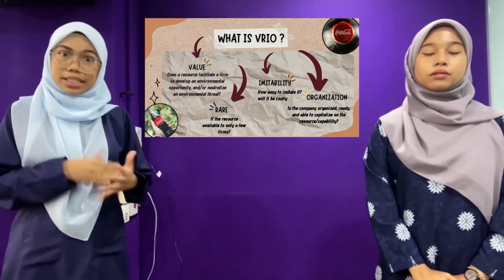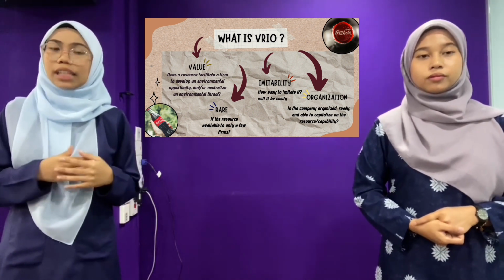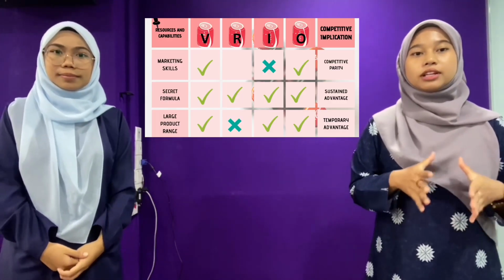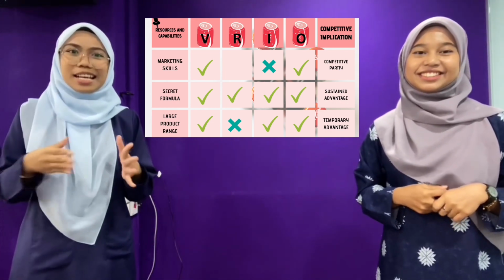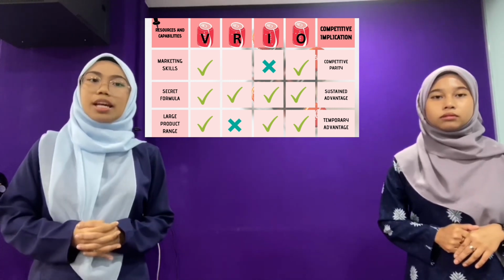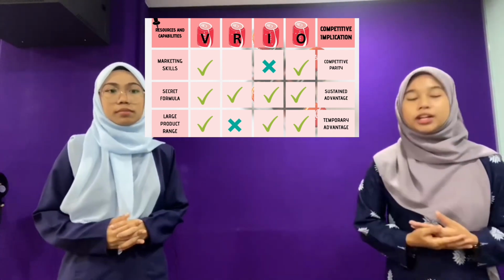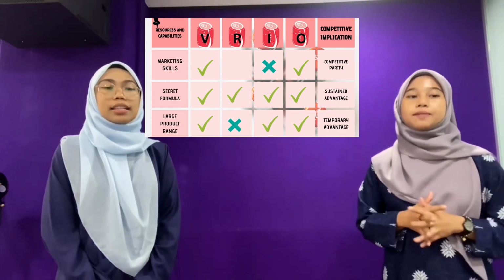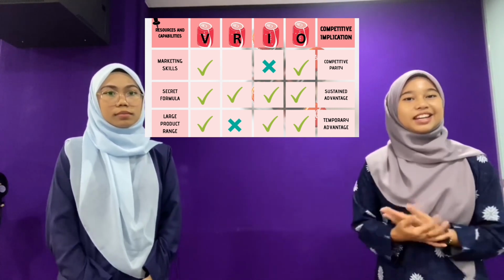IBM641 - VRIO ANALYSIS COCA COLA COMPANY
This video is for project presentation for course IBM641.